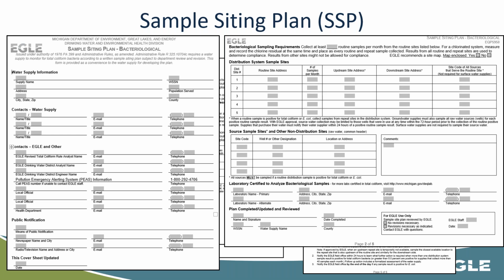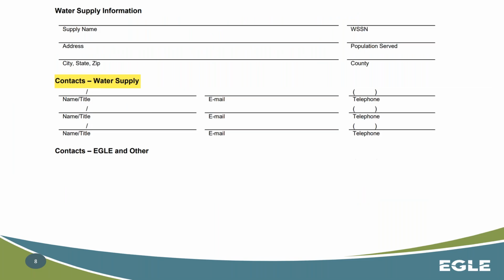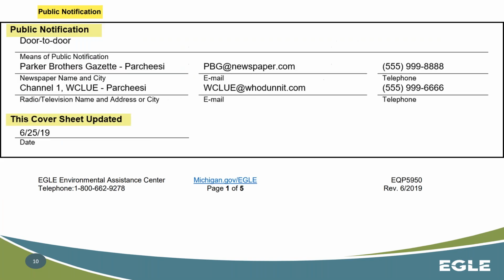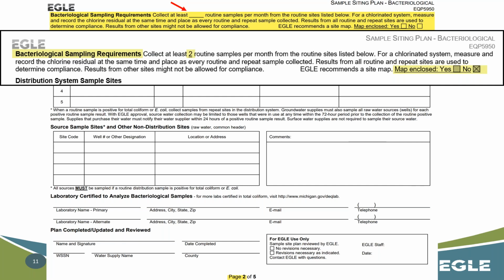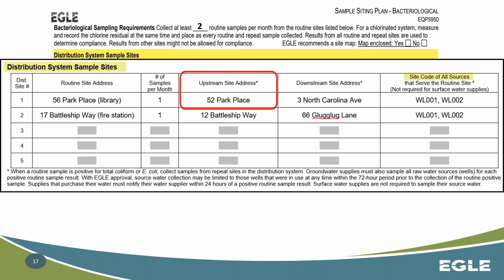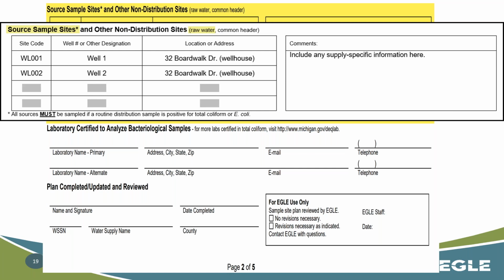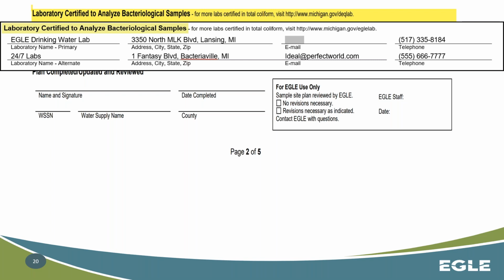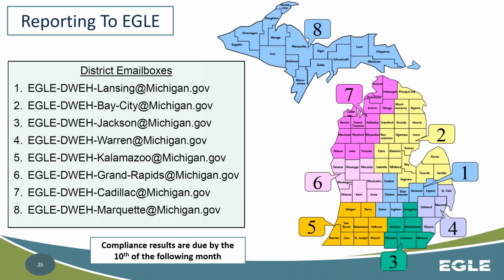Revised Total Coliform (RTCR): Bacteriological Sample Siting Plan (SSP) Tutorial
Learn how to properly fill out the Bacteriological Sample Siting Plan (SSP) for Community Water Supplies in Michigan.